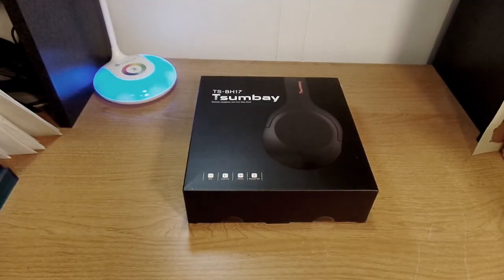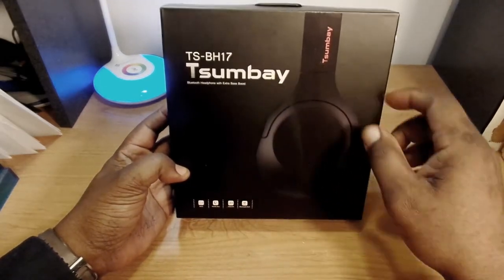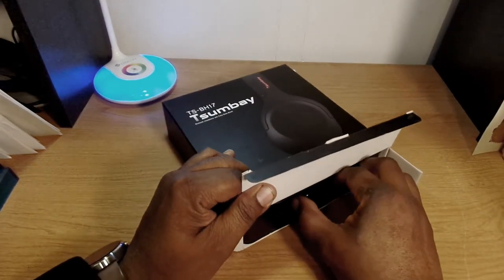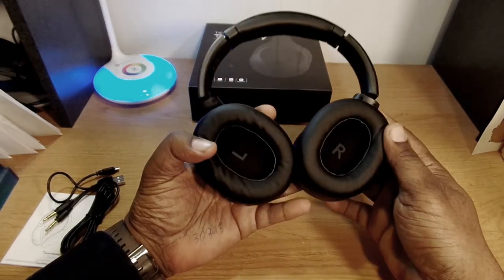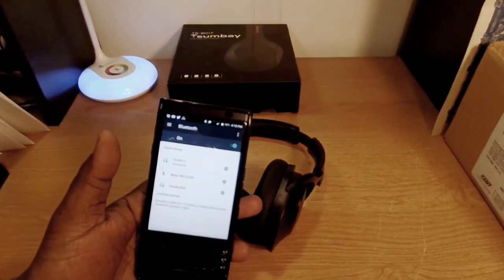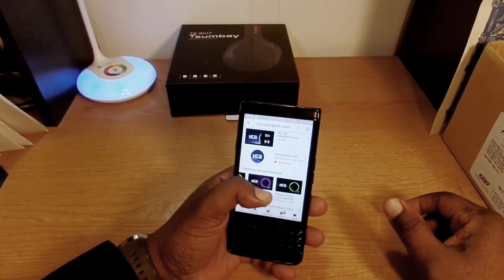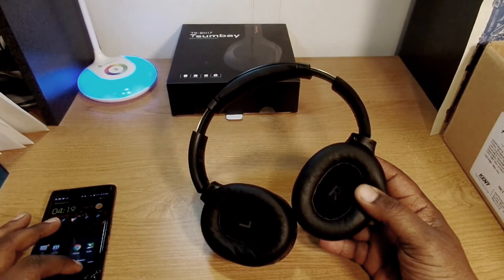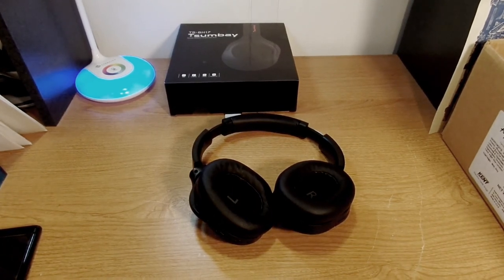Tsumbay Over Ear Wireless Headphones with Hi-Fi Deep Bass Unboxing and First Impressions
Tsumbay Wireless Headphones Over Ear, Hi-Fi Deep Bass Wireless Headset for 25Hrs Music Time, Foldable, with Built-in Mic and Wired Mode for Cell phone/PC/TV